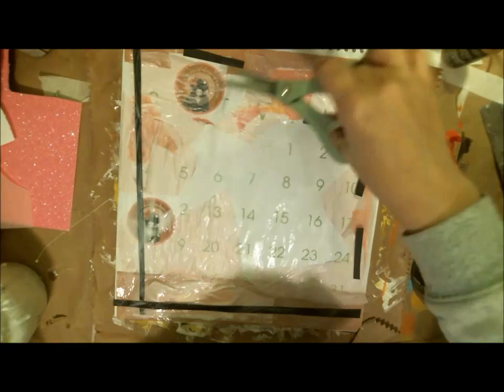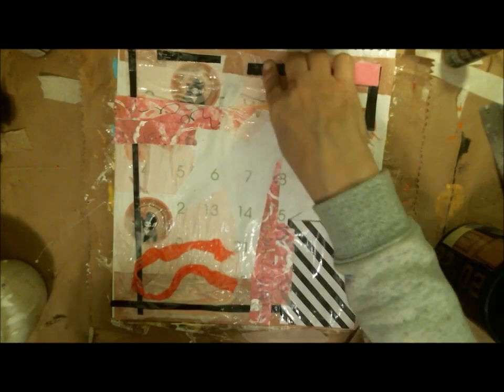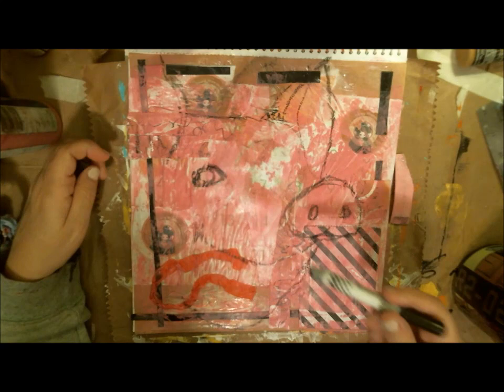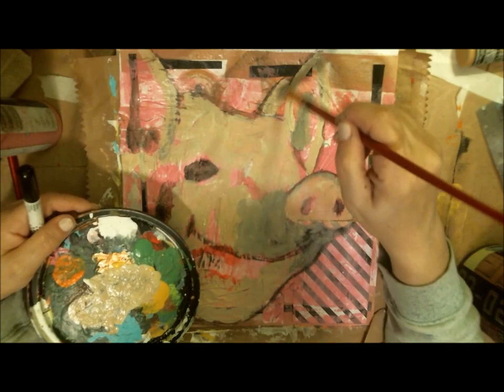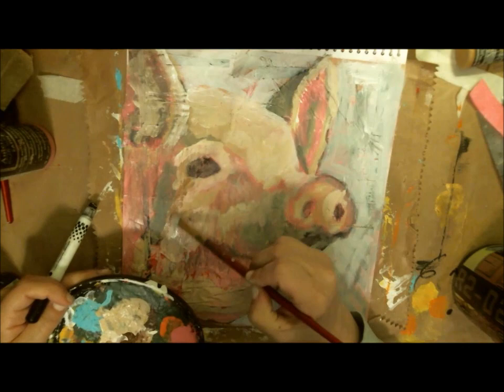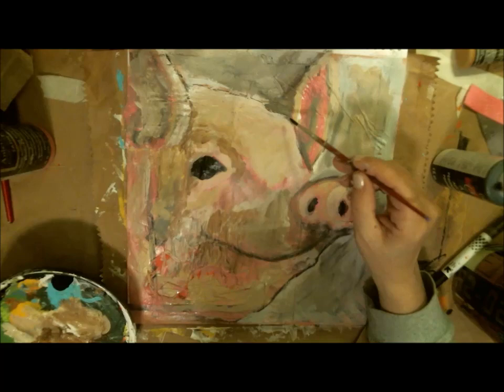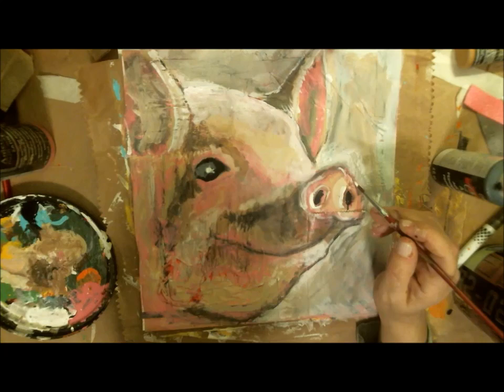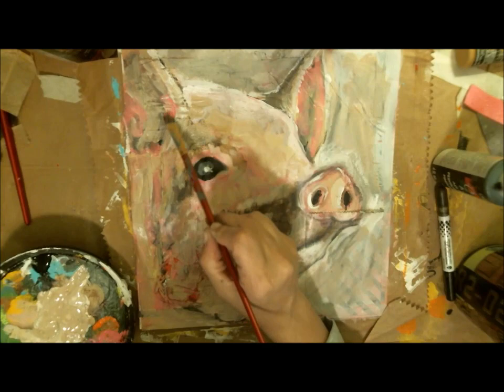My coloufl Life March 2019 Ilene McInnes *Mixed Media Art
Welcome to a brand new collaboration called My Colorful Life!  What is this all about?  Firstly, have you ever wondered what to do with your wall calendars?  Rather than throwing them away, why not turn it into some altered wall art with a twist!  What is the twist you may ask?  It is using two colors plus black or white.  Ilene, Nicky and I will pick the colors for the month and we will do our take for the month and we hope you will participate and share in our groups, International Crafters and Anneliese’s Mixed Media Everything!  Links are posted below: